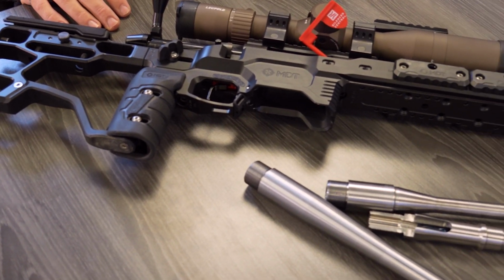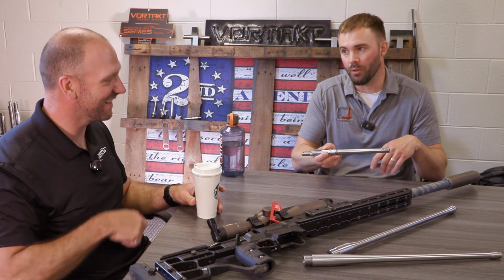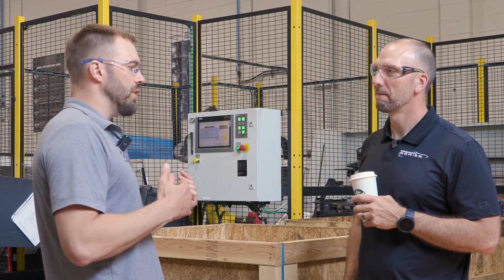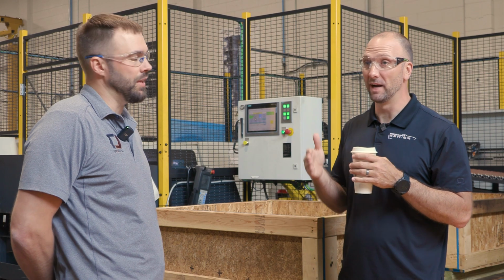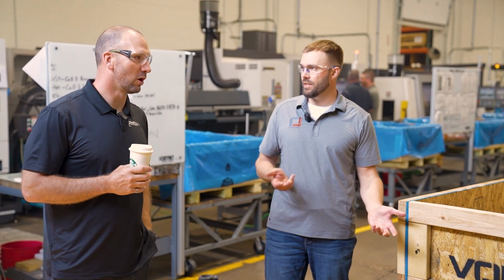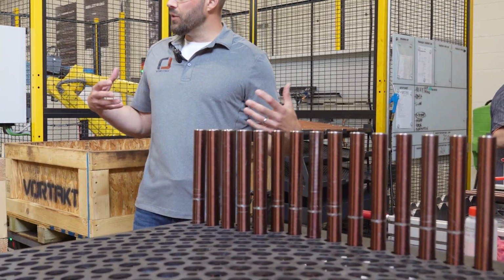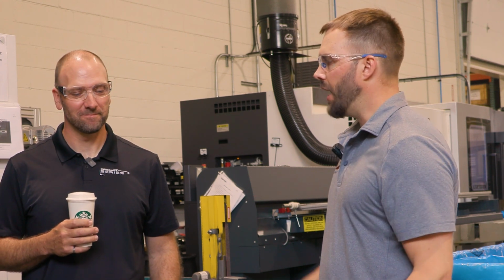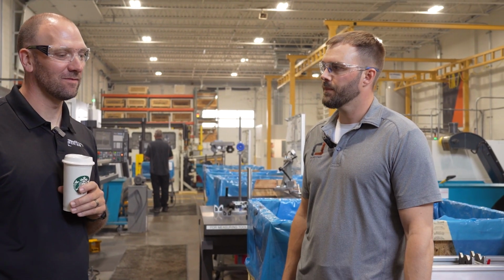Precision Rifle Series Podcast with Chad Weister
This exclusive collaboration between the Precision Rifle Series and Vortakt Barrel Works takes you behind the scenes for a rare, on-site episode. PRS visits Vortakt’s state-of-the-art facility for an inside look at the innovation driving one of the most trusted OEM barrel manufacturers in the industry.